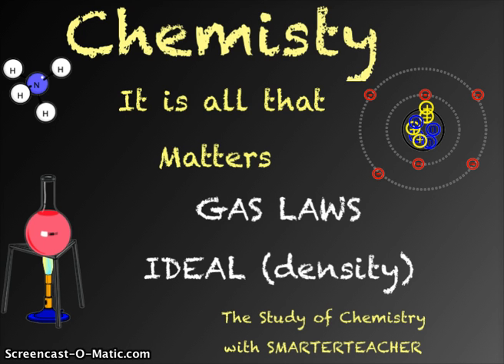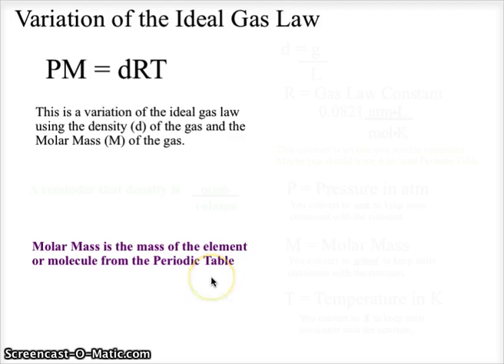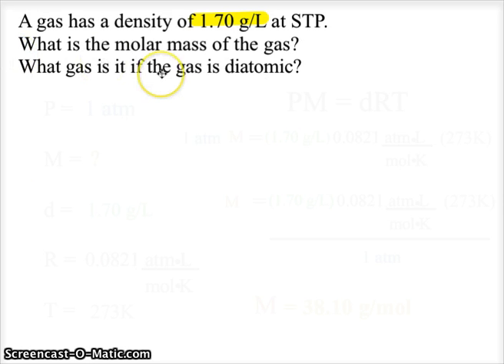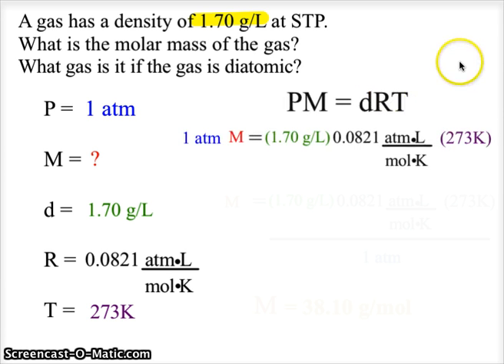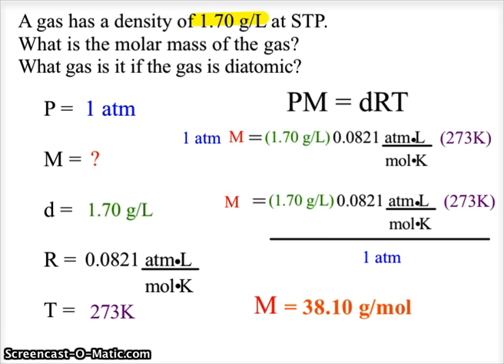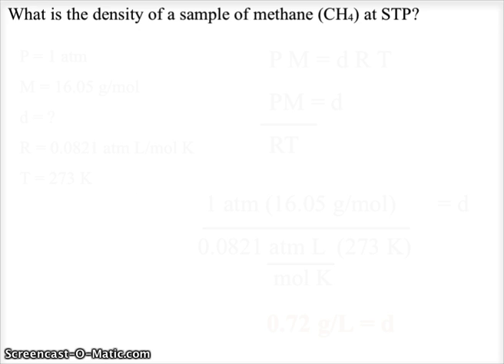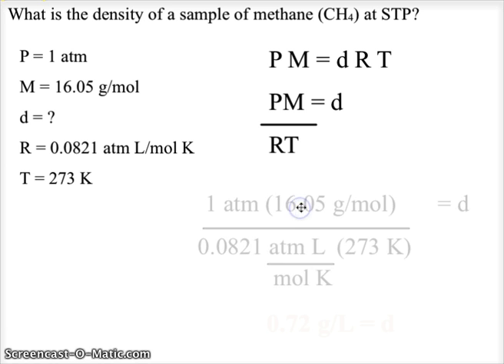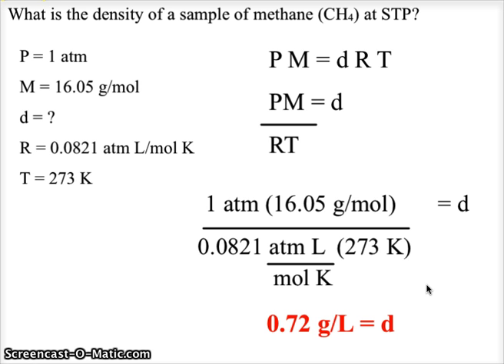CH 13 CHEMISTRY GAS LAWS IDEAL (density)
Calculating gas law values using the Ideal Gas Law for density and molar mass.